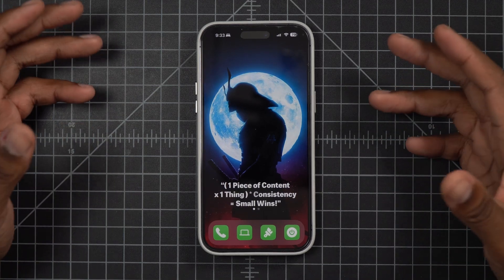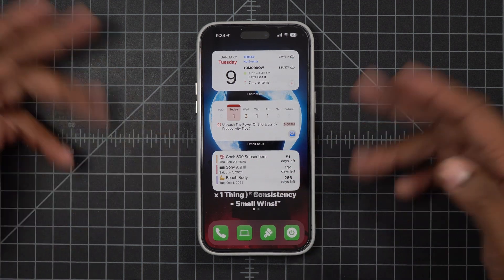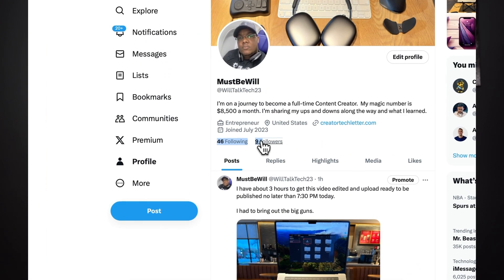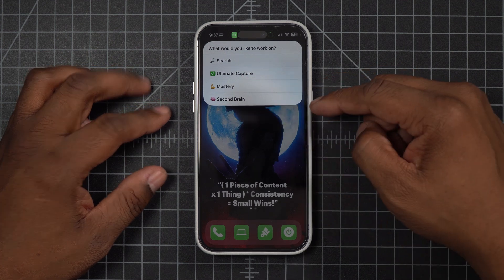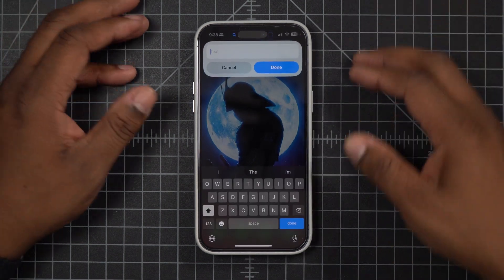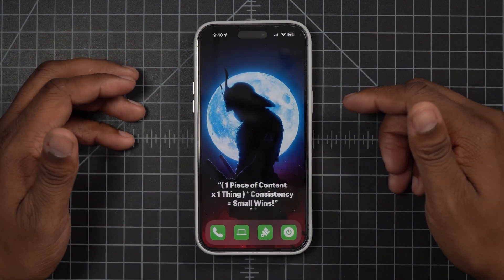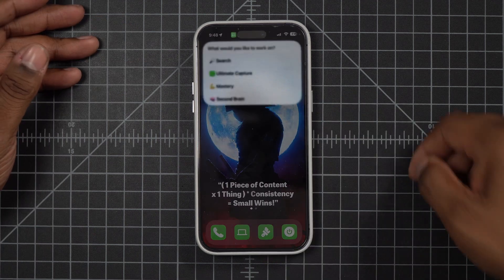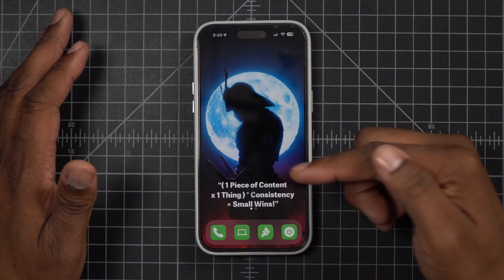7 iPhone Productivity Hacks To Unleash Your Productivity ( Siri Shortcuts )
When it comes to productivity take my iPhone away from me and I would be lost.

For me my iPhone is how I automate the boring things and focus on output.

Today I’m going to show you 7 ways I use my iPhone & Shortcuts to be more productive.

Blank Spaces: Clean Home Screen

I use this app to keep my screen clear and keep me focused. When I’m in work more I’m able to flip the switch and see anything I need at a glance.

But when I’m done working for the day, I don’t want to still see those things. This is where blank spaces come in the picture.

Digital Action Button

I couldn’t get the iPhone 15 so I decided to go out and build my own action buttons and level up my dock area.

This works for me because it allows my phone to mirror my real life systems that I use to get things done.

Ultimate Search

When it comes to searching for things online, I don’t want to get distracted and I don’t want anything taking me out my flow.

This is why I created the Ultimate Search it by pass the main page and types in what I want to search for and takes me to the result page.

This is awesome, this means for place like Amazon and YouTube I don’t land on the their home page and I’m able to stay in my flow without being distracted.

This is one my favorite shortcuts on my iPhone in 2024.

Shortcut Templates

Research templates is what I use when I have an idea and want to flush out the idea to see if I have something.

But I don’t want to have to go to my template duplicated and rename it and move it to a new folder.

I automate the entire process all the way down to renaming the file.

My 2nd Page

I use the second page on my iPhone to get to the apps I use daily. This is for the apps I need ask to right now with one click.

Any app that make it to this page, is because it’s essential in my daily workflow.

If I find myself always searching for app and app it makes it to this page. If at anytime I stop using the app I remove it from this page.

 Ultimate Quick Capture

I use this to add things into any of my main apps I use to create things.

Shortcut allows me to use different apps for capturing but I’m able to blend all of them together as if it’s one app.

I can capture anything anywhere, which is why I like it so much. This productivity system just works for me.

My Second Brian

I have my second brain tied to my phone, if I’m cutting a video or doing something I will check my slip box to see if I have any relevant data I can use.

This is awesome because it adds extra value to my content.

While I rarely add things to my slip box from my phone I’m always doing other things in my 2nd Brain.

This is just a taste of how I unlock my iPhone productivity and ensure I stay on task and get as much done as possible.

Productivity is awesome, and I have to be honest I’m a productivity nerd so I want to make sure I’m using my iPhone to its full potential and it adjust to me throughout my day.